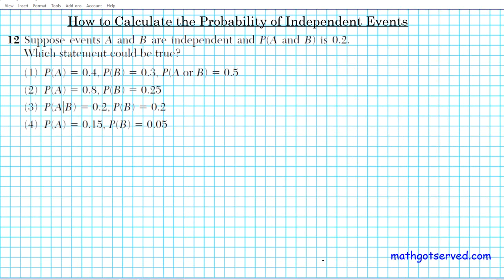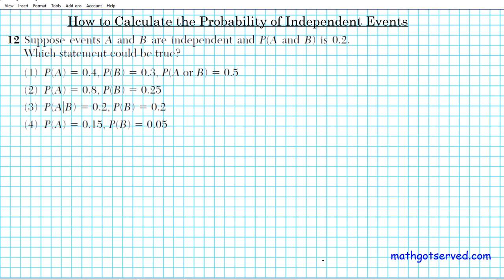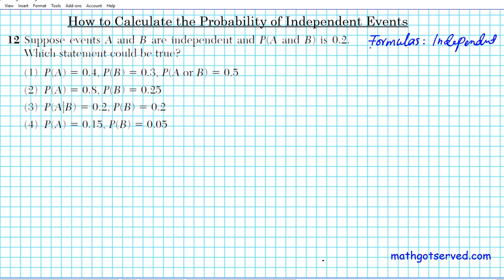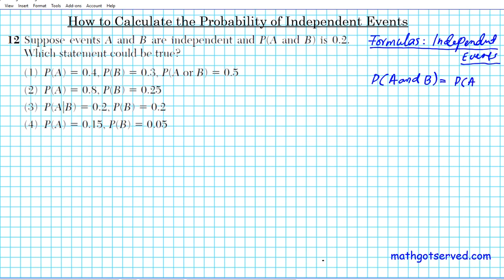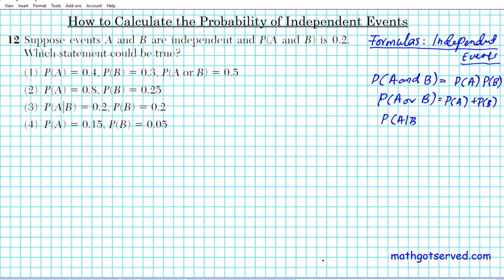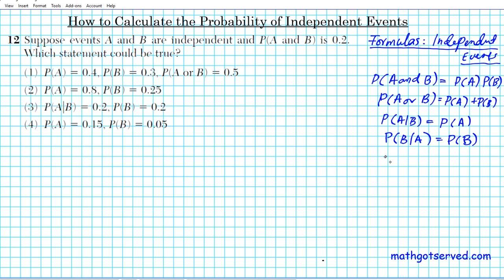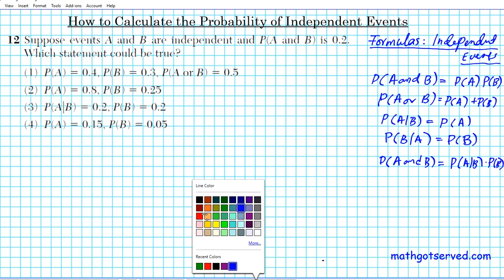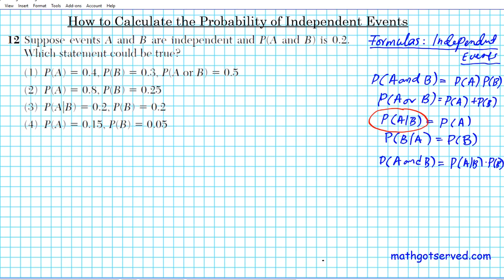#12 How to Calculate the Probability of Independent Events P(A or B ) = P(A) + P(B) P(A and B) Depen